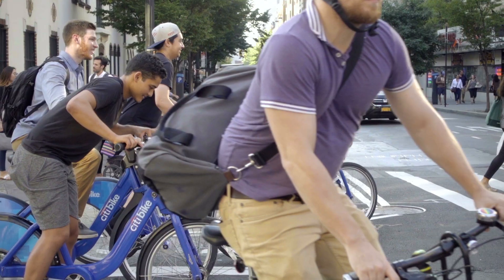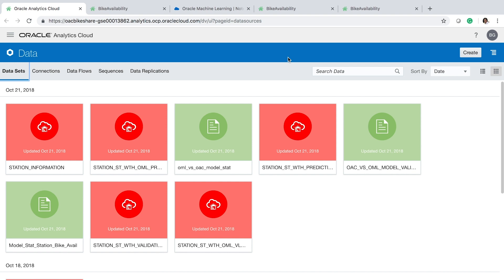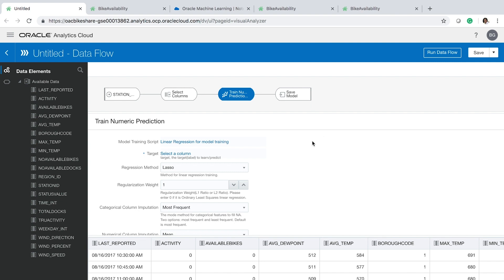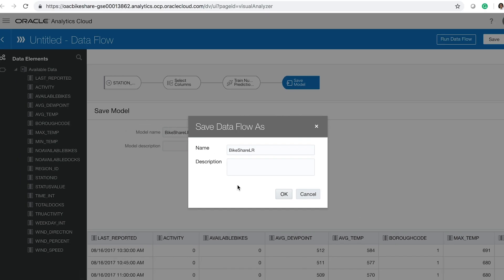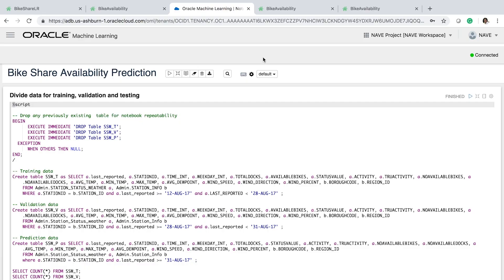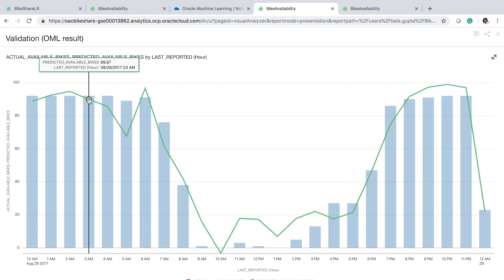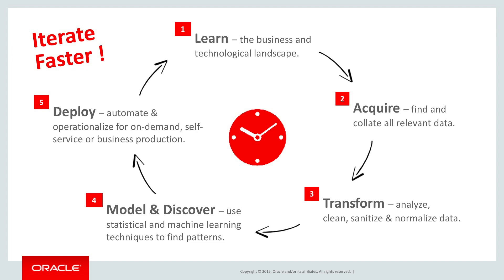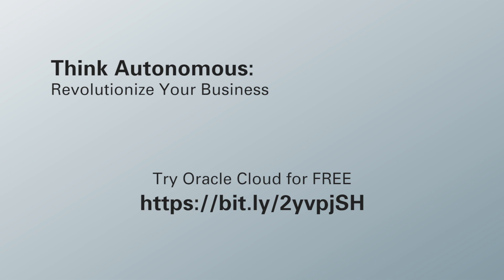Demand Prediction: Big Data and Predictive Analytics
Bike sharing applications usually have hundreds of stations across the city. This demo shows how Oracle Autonomous Database and Oracle Analytics Cloud can help solve this supply-demand problem by predicting future demand.